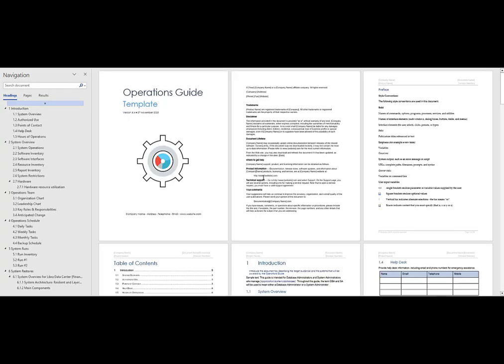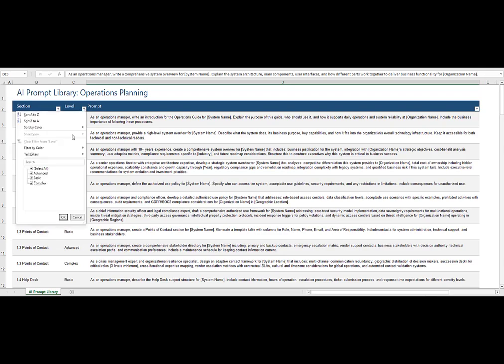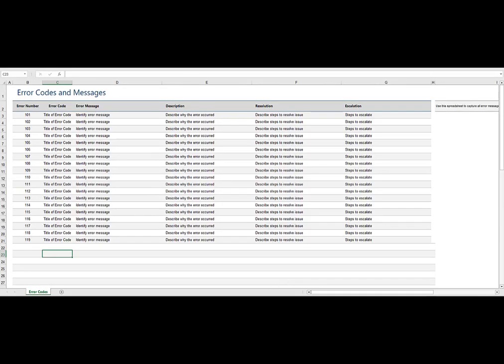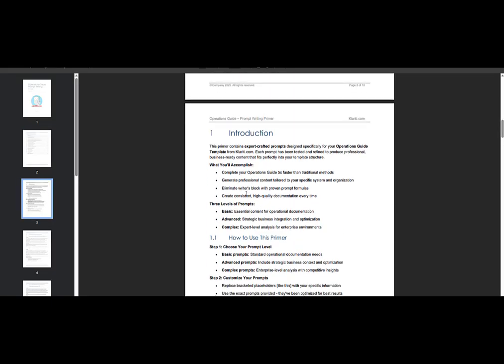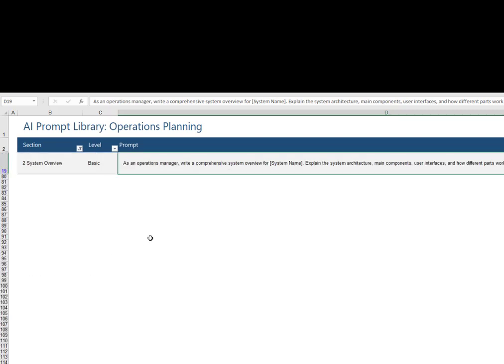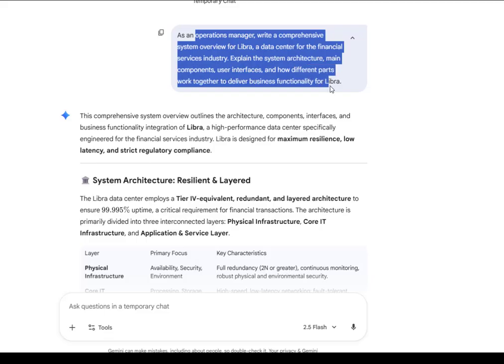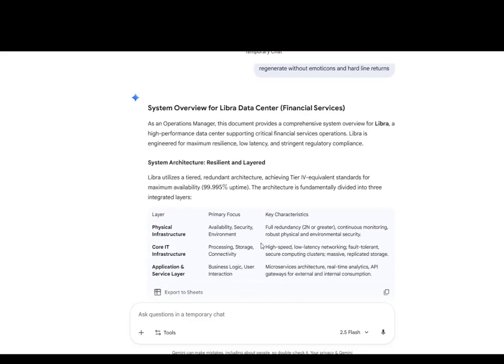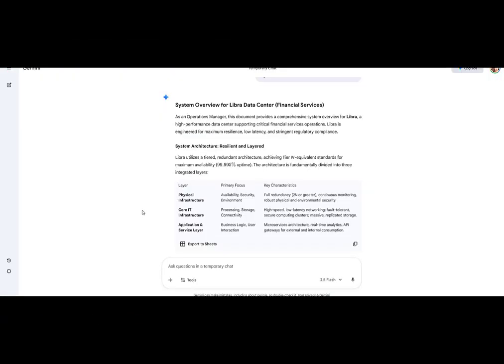✍️ Write an Operations Guide in Hours with AI Prompts + MS Word Templates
This video provides a step-by-step guide for technical writers, operations managers, and consultants on how to use any Large Language Model (LLM) like Google Gemini with the proven structure of the Klariti Operations Guide AI System.
What You Will Learn in This Video:
✅ Automate Your Technical Writing Workflow: Discover a simple, two-step process to generate high-quality content for every section of your Operations Guide instantly.
📄 The Problem Solved: How to eliminate writer's block and save 17+ hours of drafting time on a single, complex document like a 21-page Operations Guide.
💡 The Klariti Advantage: We explain how the system provides a professional MS Word Operations Guide template paired with a dedicated Excel file containing 77 tested AI prompts.
✨ Generate Context-Rich Content: Learn how to quickly customize the prompts to include your company's unique system, compliance, and organizational requirements, ensuring the AI output is specific to your business, not generic.
📈 Tailor Content for Any Audience: See examples of the three distinct prompt levels—Basic, Advanced, and Complex—and how to use them to generate content for everyone from field technicians to executive stakeholders.
🔎 Quality Control: Understand the final human step: how to use the Klariti Prompt Writing Primer to review, verify technical accuracy, and polish the AI-generated text for final publication.